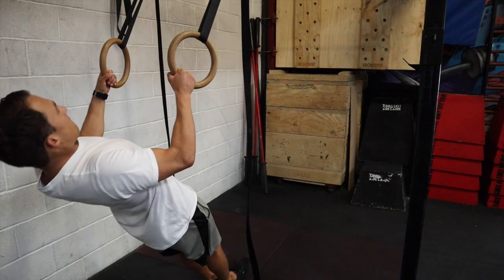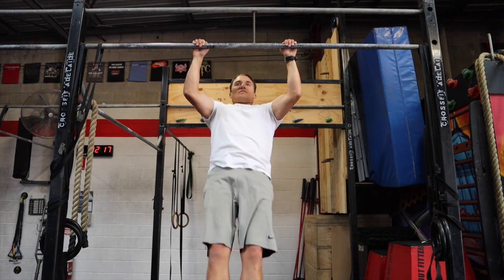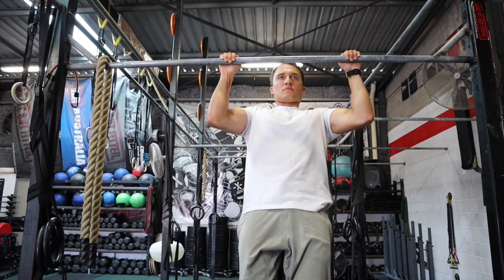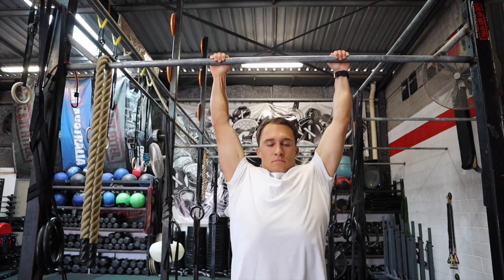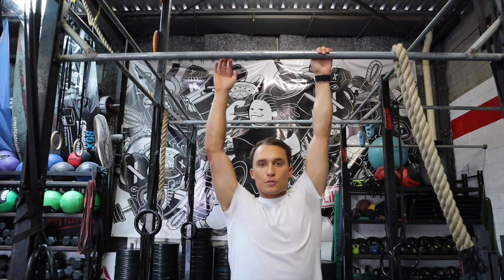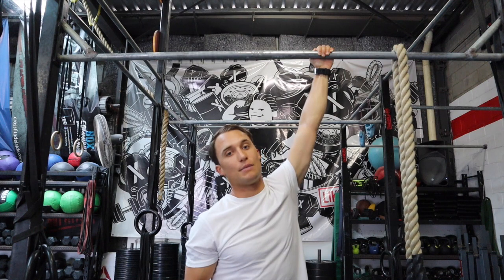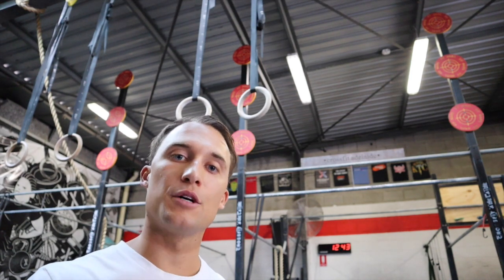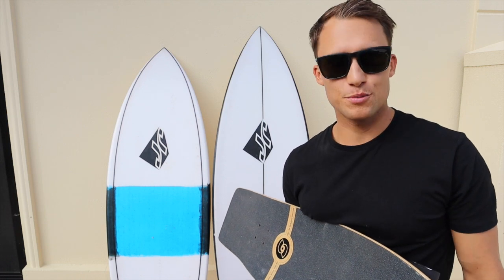How Surfers Can Develop More Paddling Power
Surfing is a blend of power and endurance. The 5 seconds it takes to paddle in to a wave requires maximal power and effort from a surfer. In todays video we show you how you can improve your bodies ability to produce more power, specifically for sprint paddling into waves.

Having a strong core is crucial for any surfer, for performance and injury prevention. Learn how you can improve your core strength below!